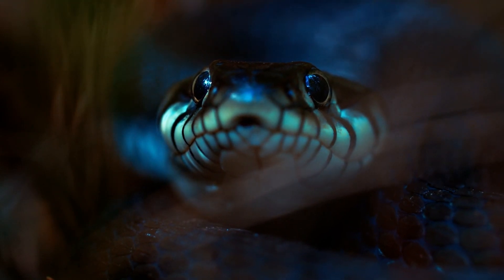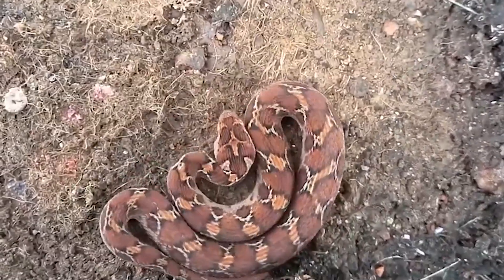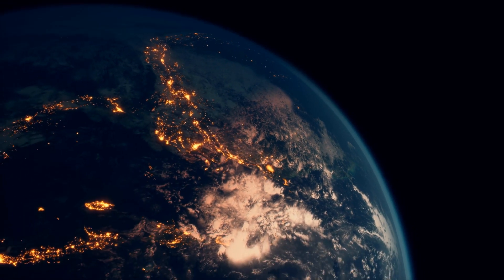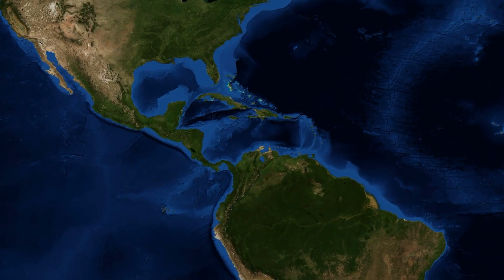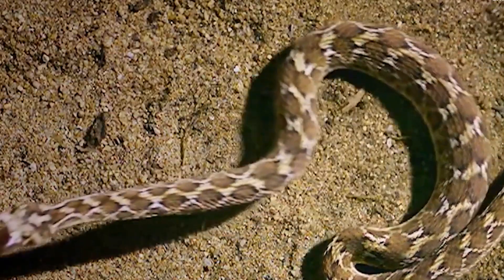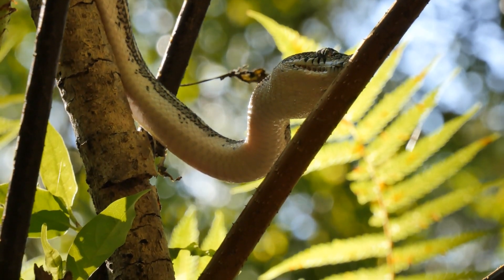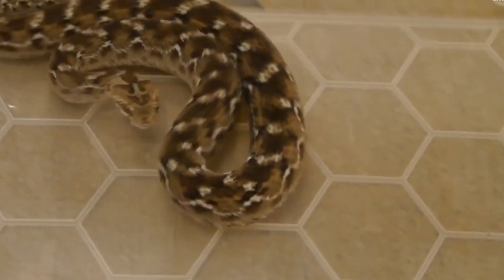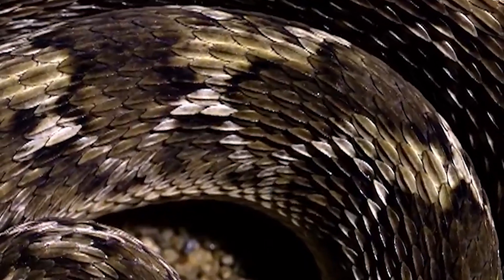Vipers: The Silent Killers Lurking in Your Backyard!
vipers, wildlife, snakes

Did you know that vipers are responsible for some of the most dangerous snake bites in the world?
In this video, we'll explore the incredible world of vipers, uncovering what makes them so unique and why they hold such a powerful place in nature's hierarchy. We'll travel across continents, from dense forests to arid deserts, to understand their habitats and behaviors.
So, buckle up and get ready to dive into the world of vipers: nature’s most dangerous reptiles!